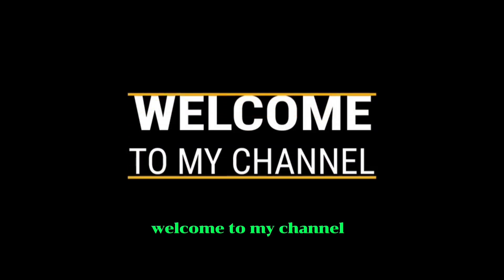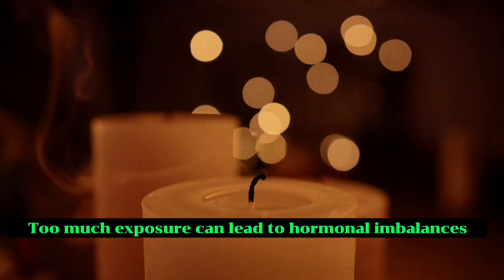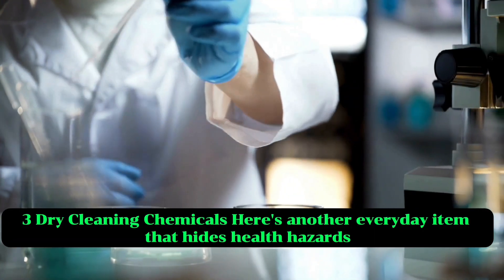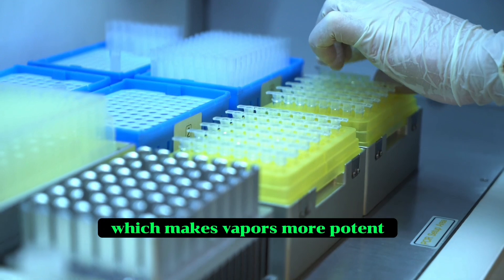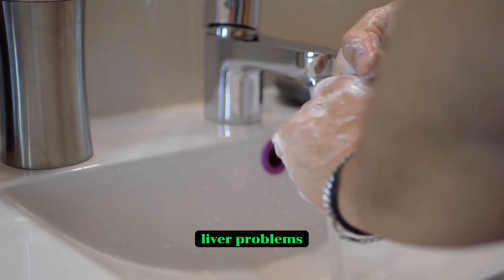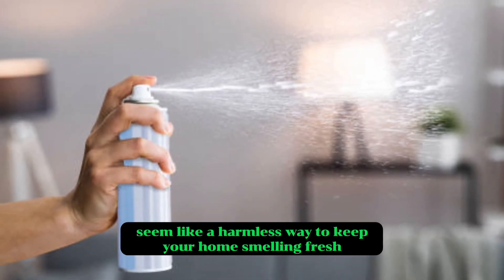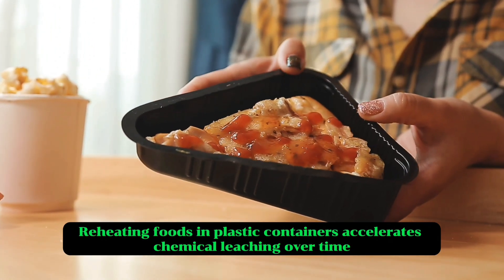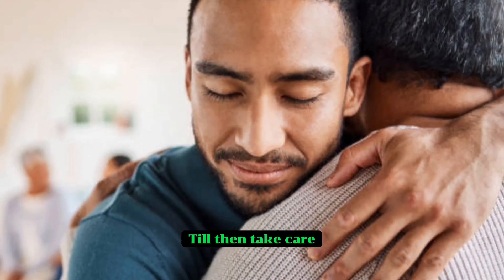8 Household Items That Could Be Secretly Harming Your Health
Have you ever wondered if some of the ordinary objects in your home could secretly be harmful to your health? In this video, I'll highlight 8 sneaky household items that can negatively impact your health if you're not careful. From scented candles to thermal receipts, these everyday items could be hiding dangerous toxins and germs. Learn how to protect yourself from potential risks linked to cancer, hormone disruption, respiratory issues, and more. Stick around as I expose the unexpected dangers lurking right under your nose. You'll never look at your everyday products the same way again.

Chapters:
00:00 Welcome
00:06 Introduction
00:46 1. Scented Candles
02:18 2. Humidifiers
03:23 3. Dry Cleaning Chemicals
04:37 4. Thermal Receipts
06:02 5. Antibacterial Soaps
07:04 6. Nonstick Pans
08:05 7. Air Fresheners
09:08 8. Plastic Food Containers

How Zinc Fights Age Spots & Boosts Collagen | Lack of This Mineral Is Causing Your Age Spots

8 Things in Your Bedroom Which Can Cause Cancer, Thyroid Gland Disease, Danger Things In House

Eat 2 Dates daily for a Month | See the Surprising Improvements in your Body | Transform Your Health

What are the benefits of dates | Benefits of dates on human body | Side effects of dates,

If You Take Olive Oil Everyday For a Month, Here's What Will Happen to You | Olive oil benefits